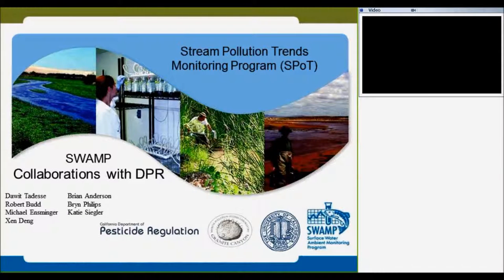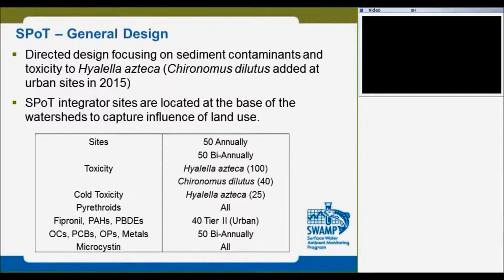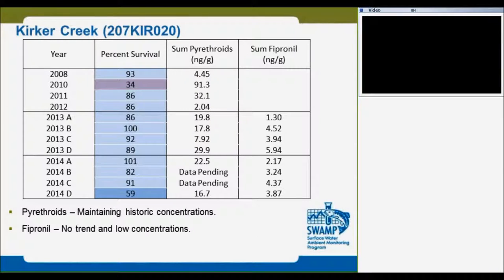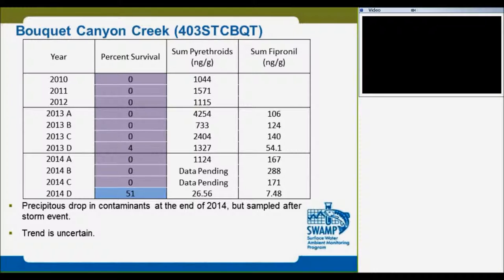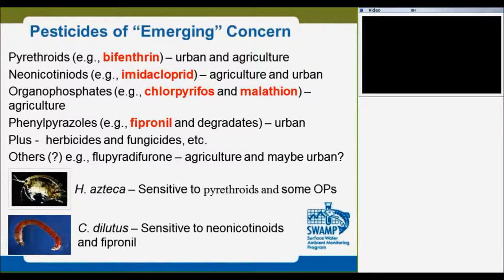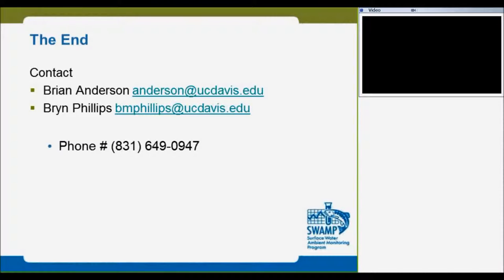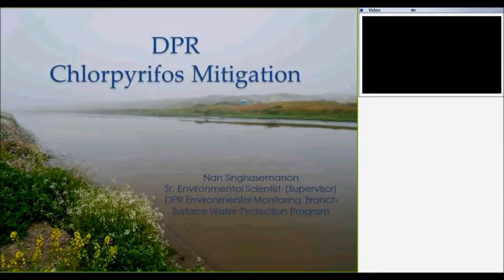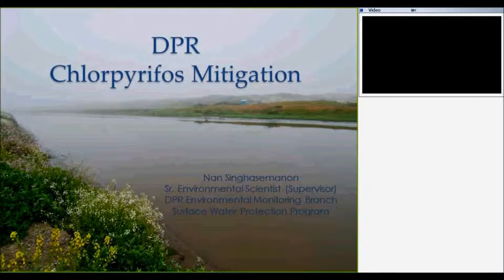Stream Pollution Trends Monitoring Program (SPoT). Dawit Tadesse PhD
SWAMP Collaborations with DPR
State Water Resources Control Board
Office of Information Management and Analysis
Management Agency Agreement Workshop